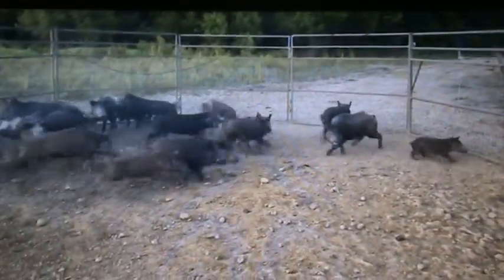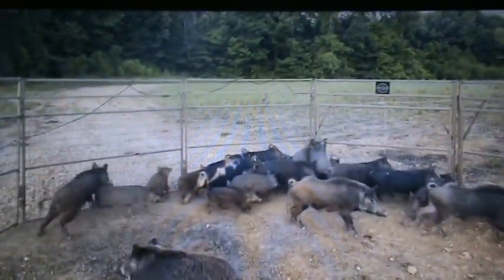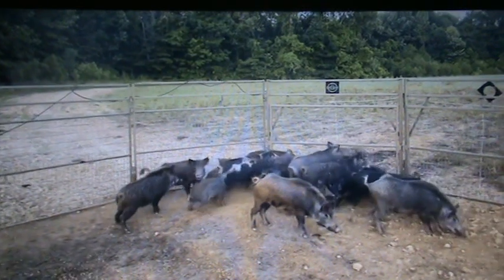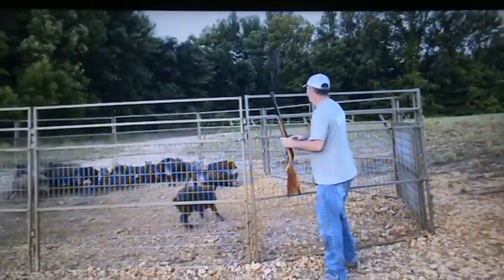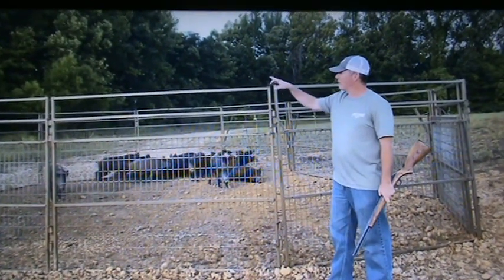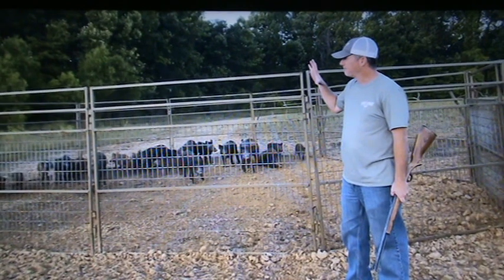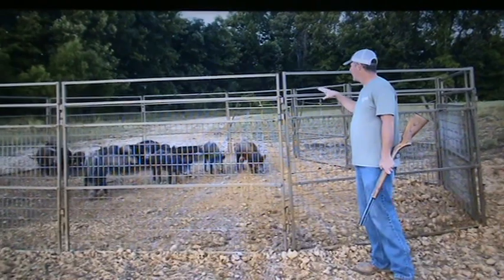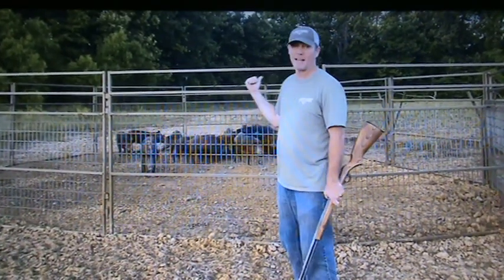Schweine geraten in Panik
Sie wissen, das sie in der Falle sind. Es gibt kein Entrinnen...